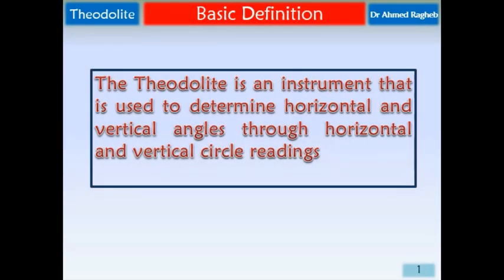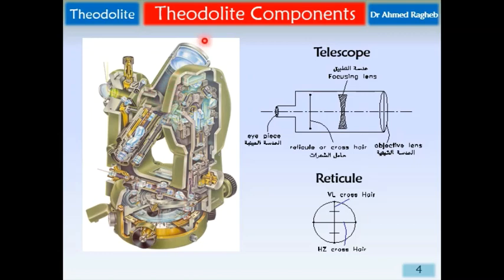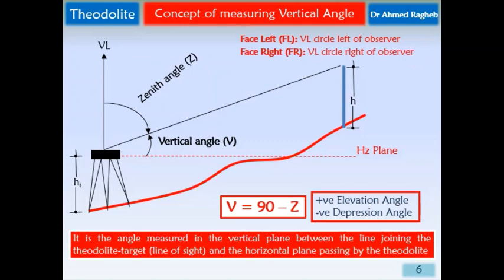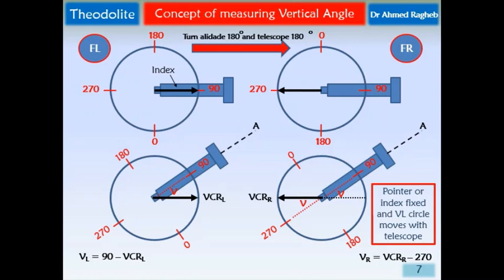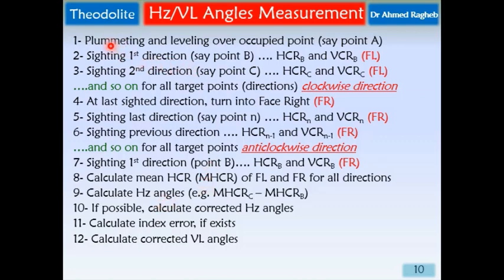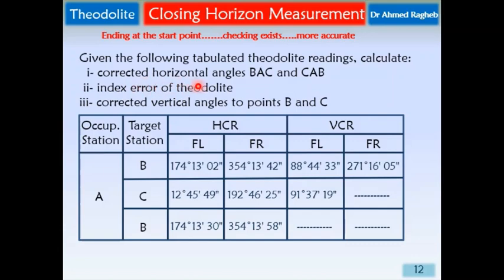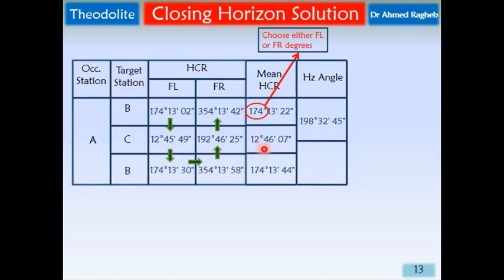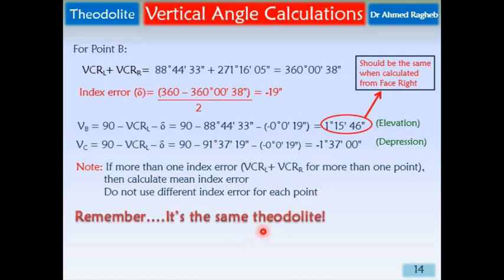Surveying - Theodolite Video Lecture